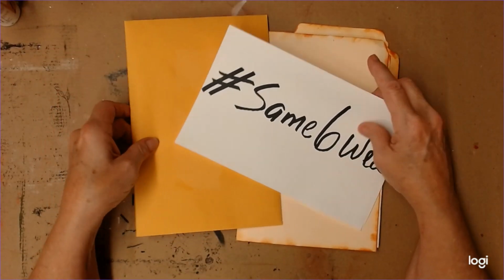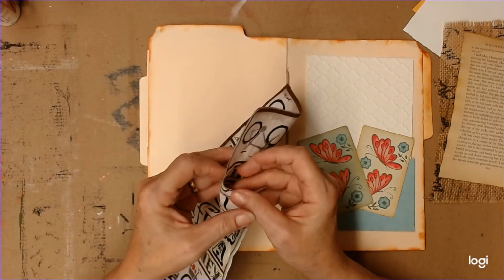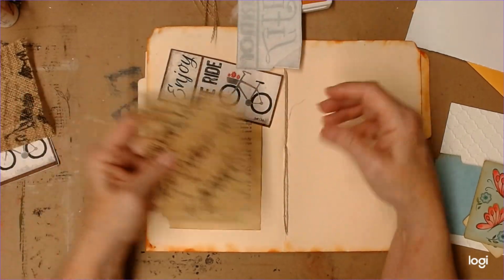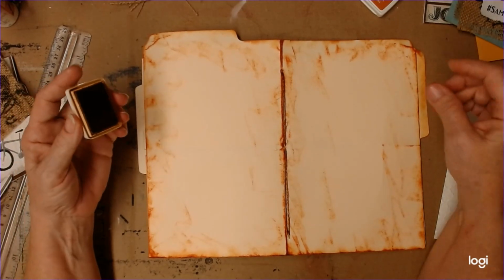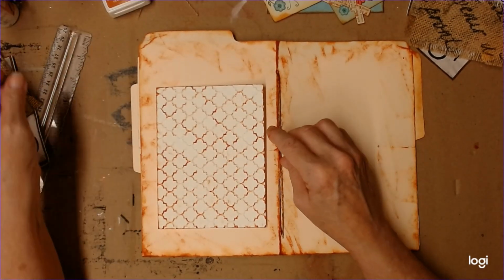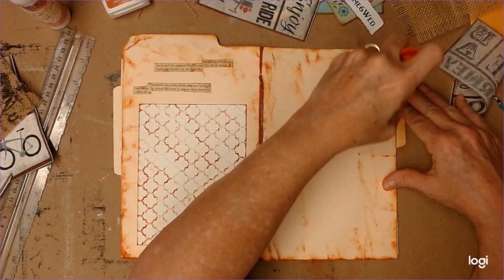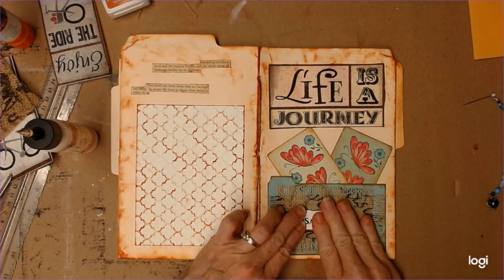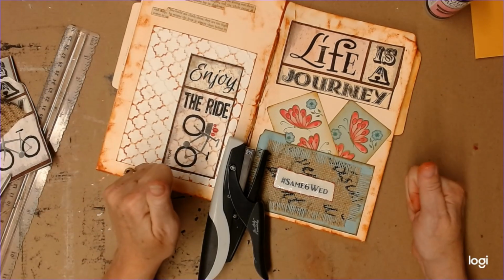Same6Wed August 2021